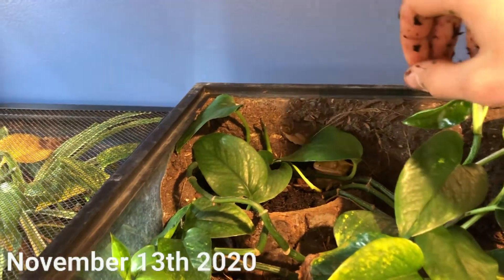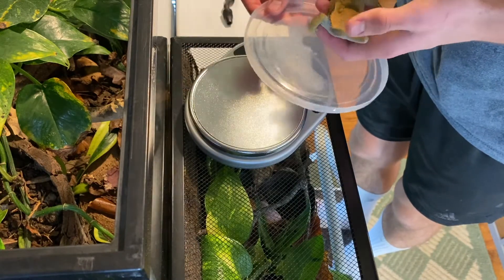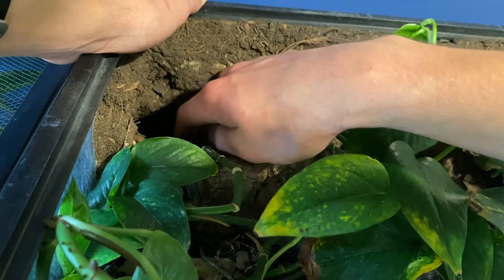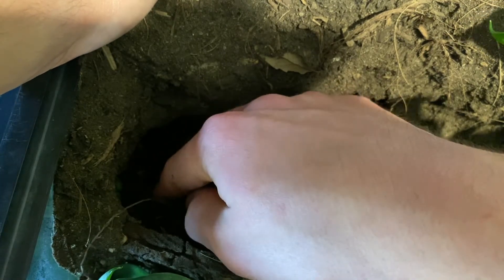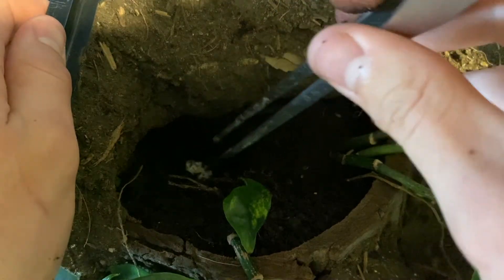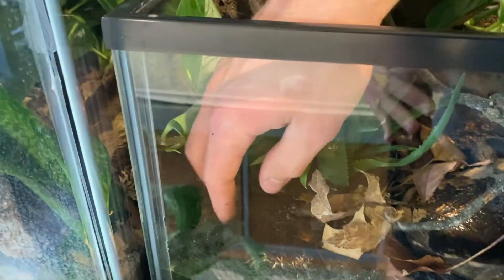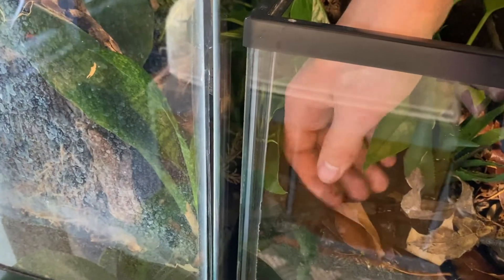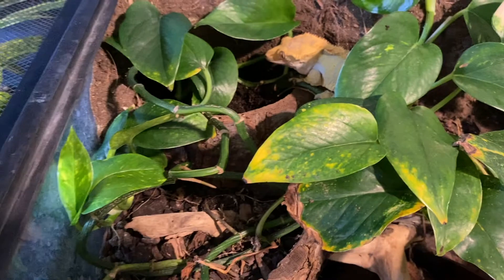CRESTED GECKOS LAYING EGGS!!! How To Collect & Incubate Gecko Eggs! | DIY Reptiles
Both of my females happened to be laying eggs on the same day. I share a bunch of the things I got to learn and experience in making this video.